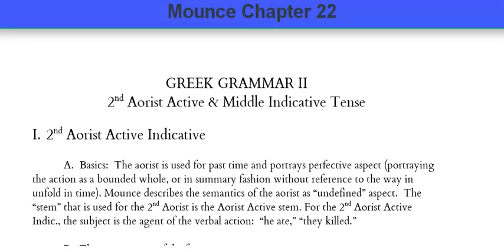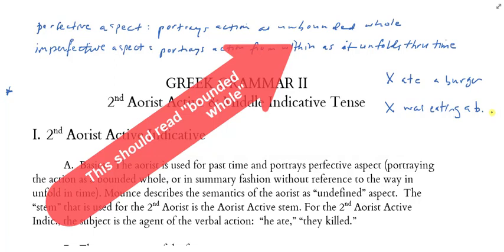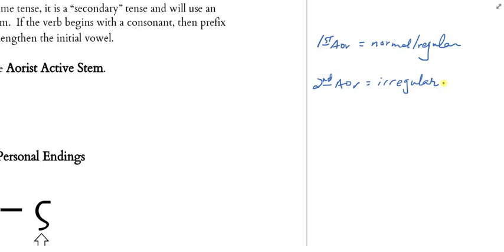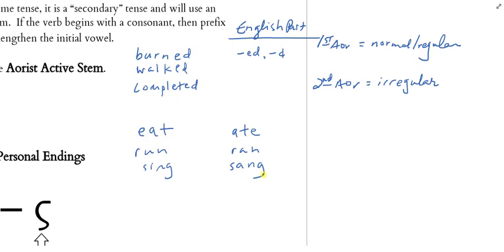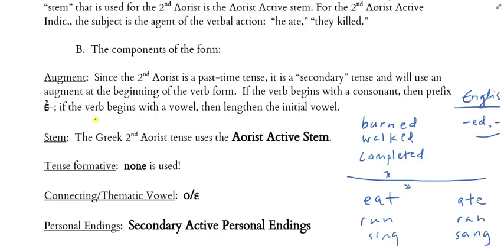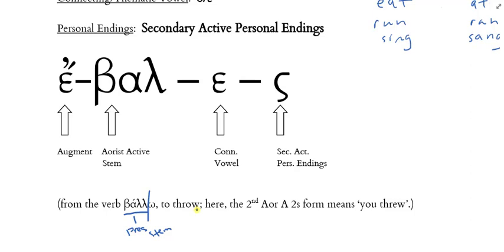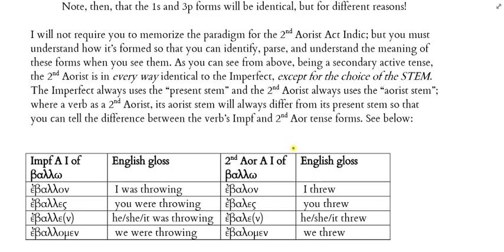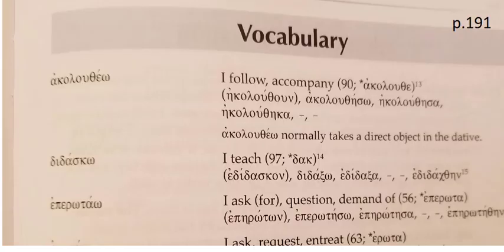Greek Mounce 22 Part 1